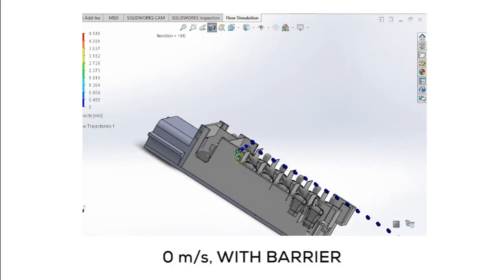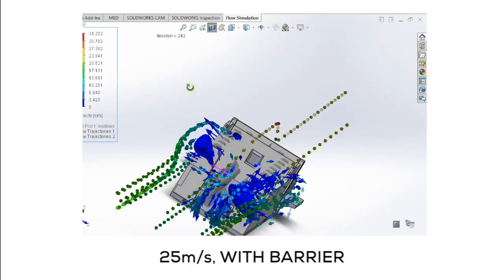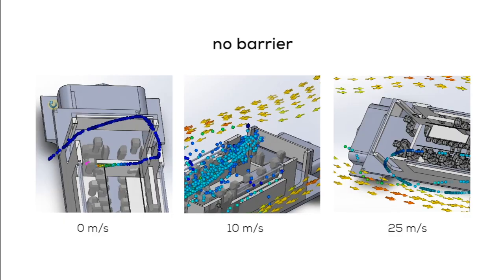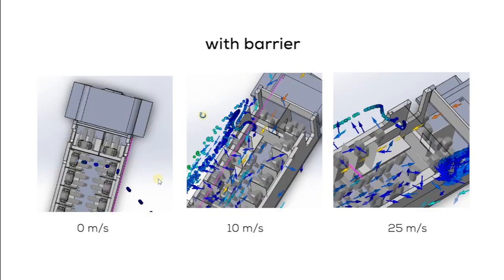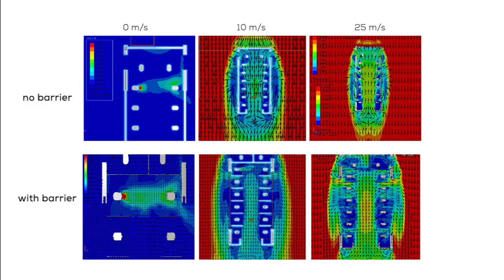CFD Analysis of Droplet Propagation in Jeepneys for COVID19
The research aims to analyze the exhaust air
expired by a passenger in the setting of a conventional Public
Utility Jeepney (PUJ), assuming the recommended measures
that observe social distancing and plastic barriers are employed.
The Computational Fluid Dynamics (CFD) Analysis will show
the behavior of discharged droplets, including its field of flow,
within the context and parameters of the designated setting. The
flow trajectory of the exhaust air will be simulated at a specific
velocity within the context of the vehicle under two varying
conditions of jeepneys – with and without the prescribed
isolating barriers. At no wind speed, discharge droplets from a
person it was observed that the droplets lurk into the air as to
infect other passengers. With these barriers installed, multiple
infections can be prevented as the droplets are easily sucked out
of the vehicle and were carried by the wind. On the other hand,
these droplets can flow freely in and out of the jeepney if there’s
low wind speed with no barriers installed. As an improvement,
the effect of different distance of plastic barriers or different
kind of vehicles especially closed vehicles like van or taxi can be
simulated and analyzed.

credits to the following:
LF Abonalla, JI Buere, AY Ferrer, MVL Lamban and PM Paguio,